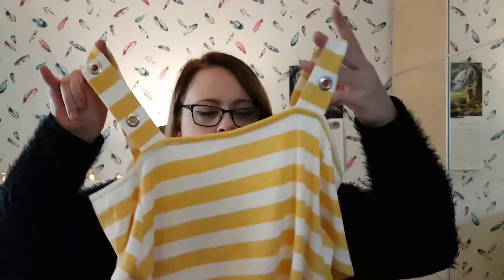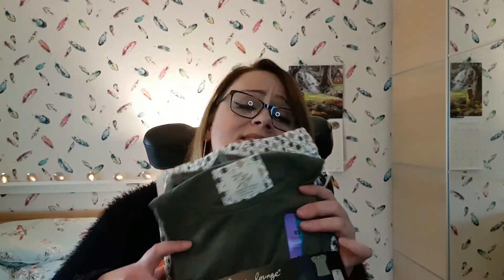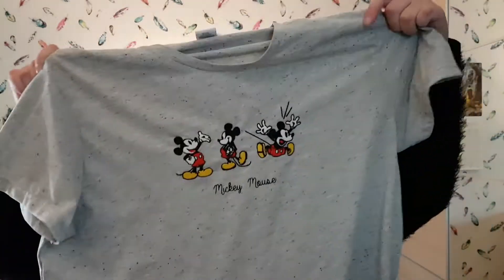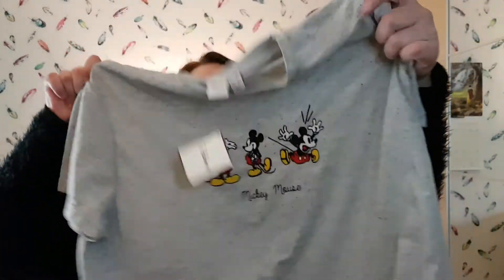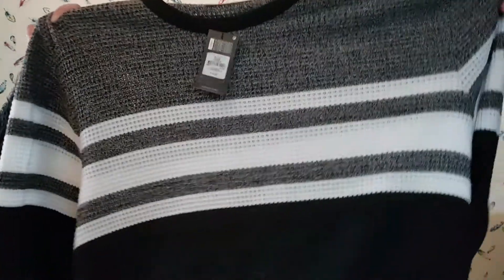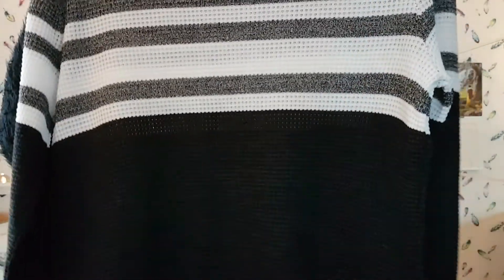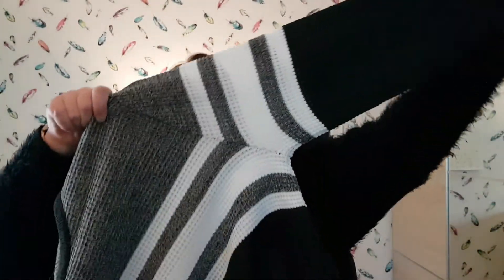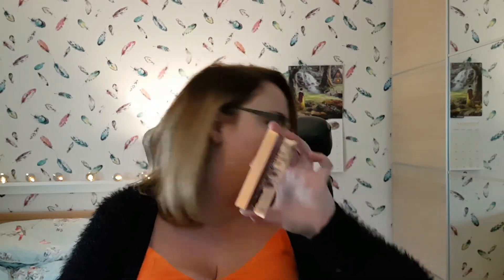HUGE Autumn Haul | Disabled & Plus Size Fashion, Beauty & More! | ALifeLookingUp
It's my first EVER YouTube video (not that the dodgy editing hides it well!) A thought I'd start things off with a little (okay, big) haul. It's got a bit of everything; from  fashion in Primark to some home-ware in Sass & Belle.

My Haul Inspirations :)

Products Featured

Primark:
Yellow top - £2 (sale)
Demin Jacket - £25
Pyjamas - £6
Grey Cardigan - £13
Mickey T-shire - £8
Red Stripe Top - £2 (sale)
Men's Jumper - £12

Beauty:
Kat Von D Lock-It Brightening Powder - £19
Kat Von D Everlasting Liquid Lipstick - £17
Loreal Paradise Mascara - £11.99

Lifestyle:
Sass&Belle Chalkboard - £2.50 (Sale)
Sass&Belle Speech Bubble Tray - £6
Sass&Belle Button Coasters - £7.50 (sale)